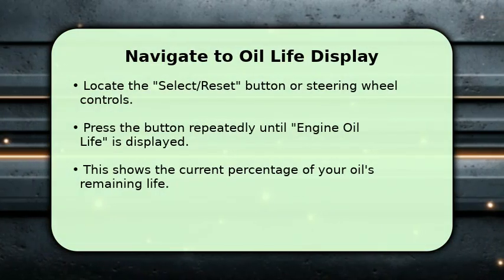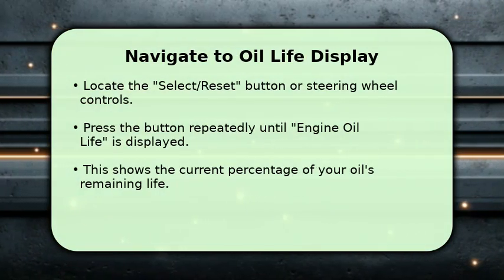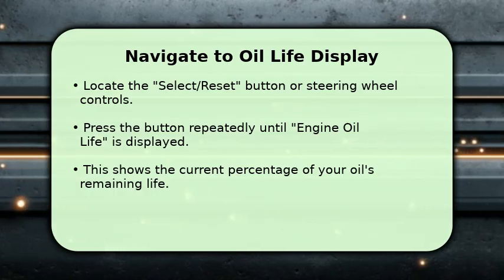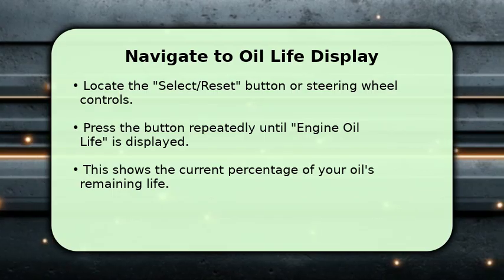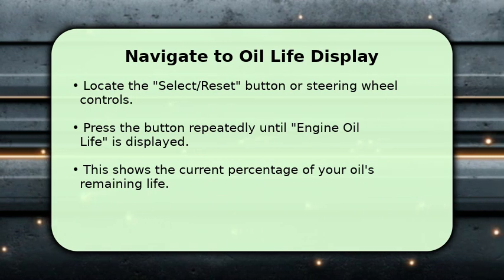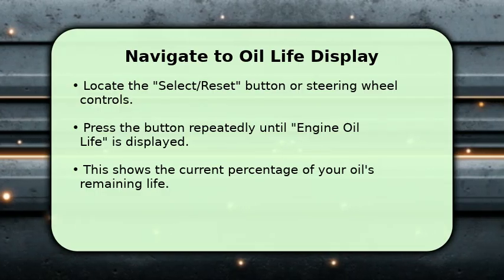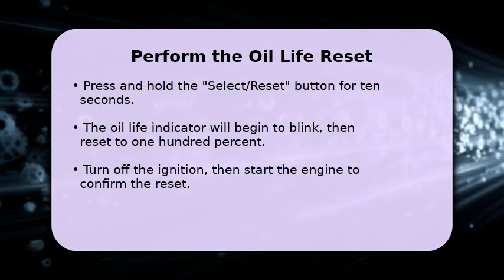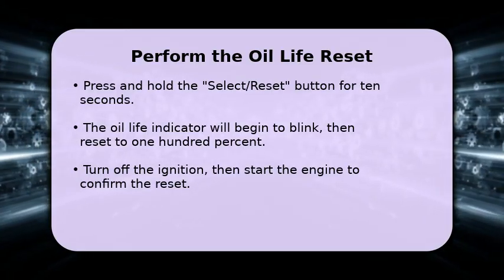How To Reset Honda Accord Oil Life 2016 - Full Guide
▸ (a) With clear instructions and close-up shots, we'll show you how to access the oil life reset menu, navigate through the system, and successfully reset the oil life percentage. Don't let the oil life warning light stress you out - watch this video and learn how to take control of your vehicle's maintenance schedule.